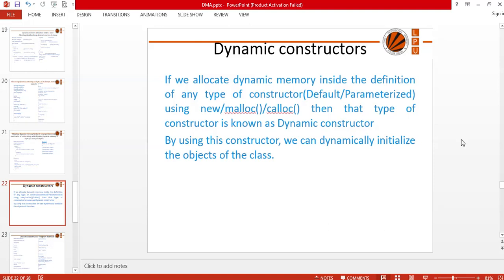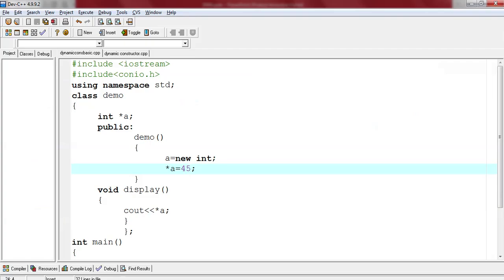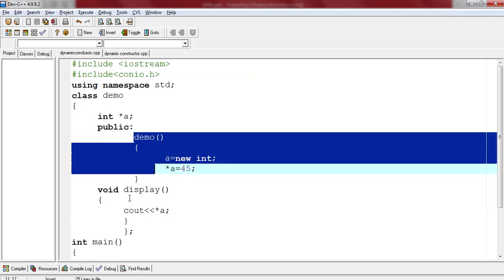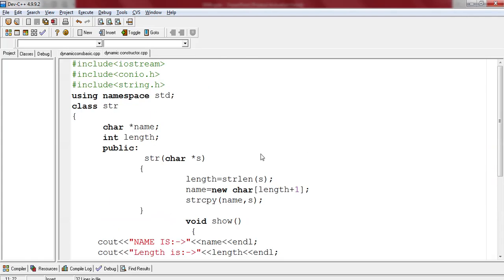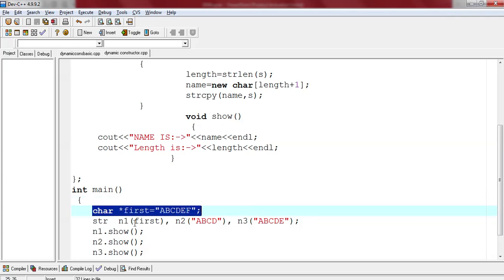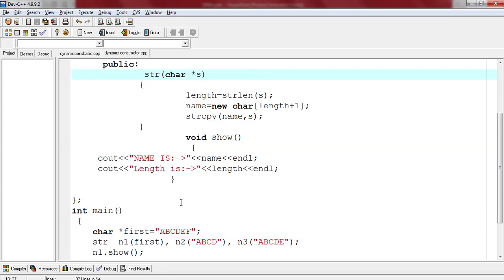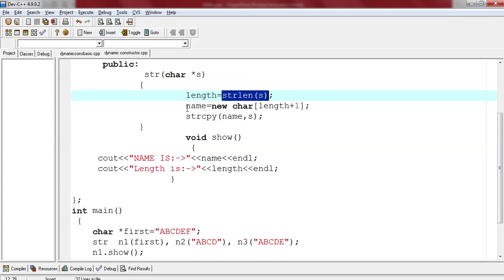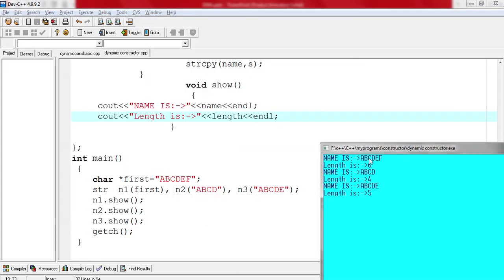5 Dynamic Constructor